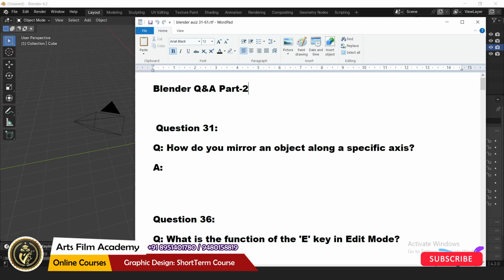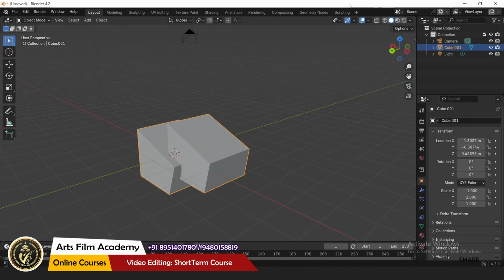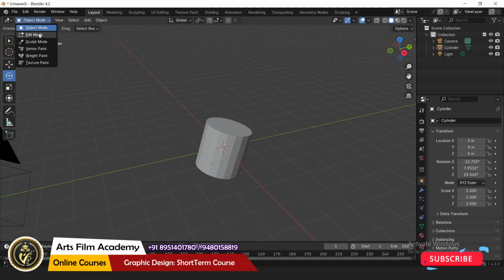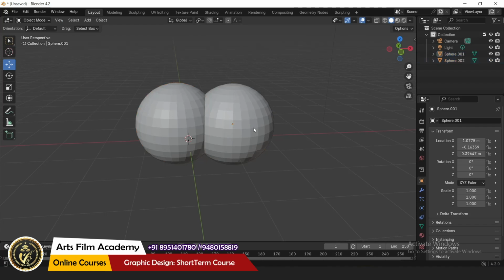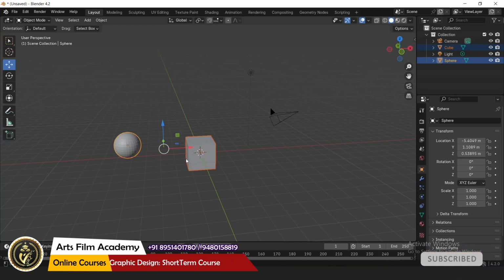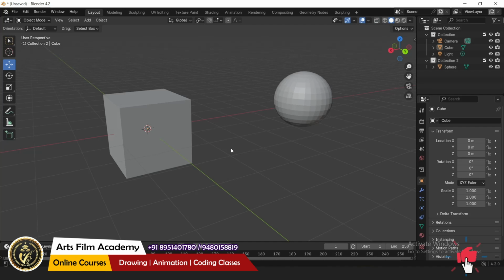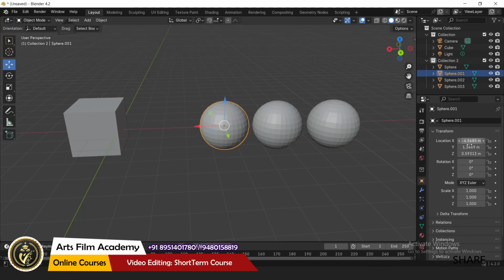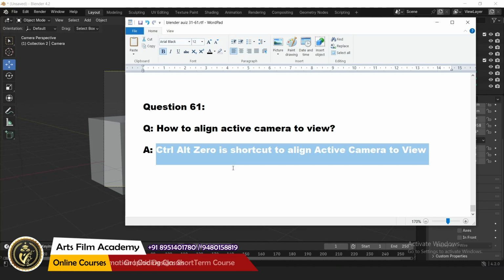Blender Tutorial: Master Blender Basics | Q&A Walkthrough for Beginners to Advanced | Part 2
Blender Tutorial, Blender questions and answers, interview questions and answers, walkthrough in blender, learn how to use blender, Whether you're preparing for a quiz, blender question the internship, an interview, or a VIVA, this video covers blender for beginners Q&A unique way to learn blender tutorial step by step, blender tutorial from scratch, blender tutorial for beginners in English,

Welcome to our Blender Tutorial! In this video, we dive into essential questions and answers to help you master Blender, perfect for beginners and advancing users alike. Whether you're preparing for a quiz, internship, interview, or VIVA, this Q&A-style tutorial provides a unique and engaging way to learn Blender. We'll cover everything from basic to advanced concepts, making this a comprehensive Blender tutorial from scratch. Join us as we guide you step-by-step through key features and tools in Blender, with clear explanations and practical examples. Ideal for anyone looking to learn Blender in English!

In this BlenderTutorial video, we answer key questions about Blender's which is helpful for Blender Beginners to Advance.

Blender question answer, Find the answers to these questions in the video:
How do you mirror an object along a specific axis in Blender?
What does the 'E' key do in Edit Mode in Blender?
How can you toggle the quad view in Blender's 3D Viewport?
What is the purpose of the 'L' key in Blender Edit Mode?
How do you split the view to create a new window in Blender?
How do you enable grid snapping while transforming objects in Blender?
How can you access the last used tool or operator settings in Blender?
What does the 'B' key do in Blender?
How do you enter Edit Mode for a selected object in Blender?
How do you switch between vertex, edge, and face selection modes in Blender's Edit Mode?
What does the 'C' key do in Blender?
How can you quickly switch to the bottom orthographic view in Blender?
What does the 'P' key do in Blender Edit Mode?
How do you invert the selection in Blender Edit Mode?
How do you toggle the display of the grid in Blender's 3D Viewport?
What is the shortcut to create a new collection and move to collection in Blender?
How can you quickly switch to the back orthographic view in Blender?
What is the shortcut to recalculate normals in Blender?
How do you switch between different shading modes like solid and rendered in Blender?
What is the shortcut to toggle proportional editing in Blender?
How do you activate the proportional editing falloff menu in Blender?
How do you snap an object or the 3D cursor to a specific position in Blender?
How do you access the Object Properties tab in Blender?
How do you lock the transformation of an object along a specific axis in Blender?
How do you turn on the wireframe display of an object in Blender?
How do you toggle the wireframe display on a selected object in Blender?
How do you align the active camera to the view in Blender?

Blender Tutorial | Q&A for Quizzes, Interviews, Internships, & VIVA | Part 1